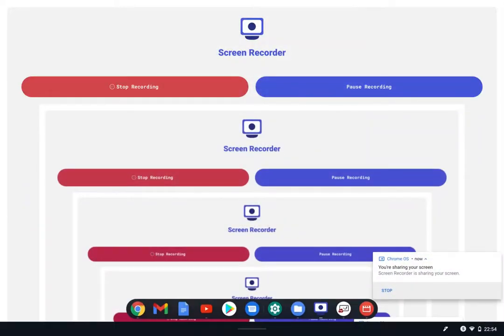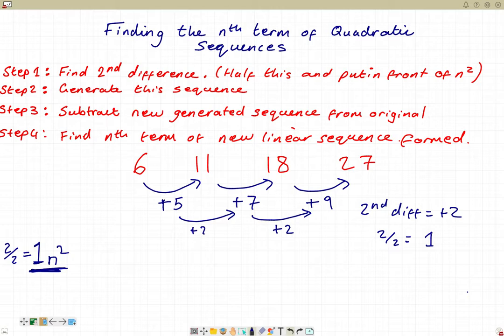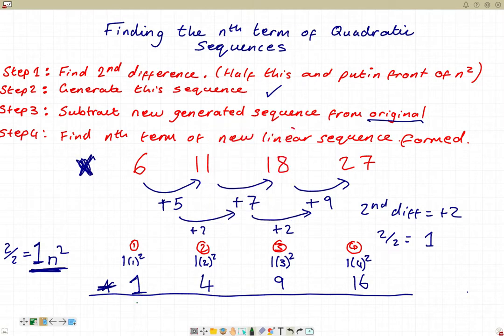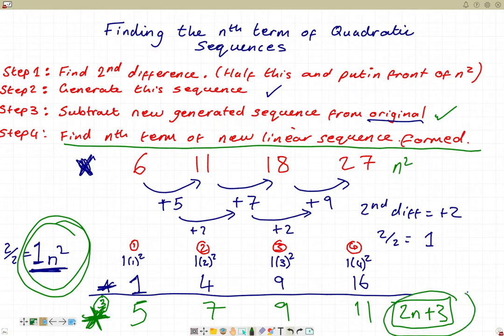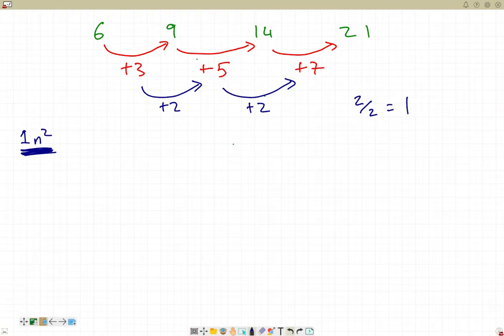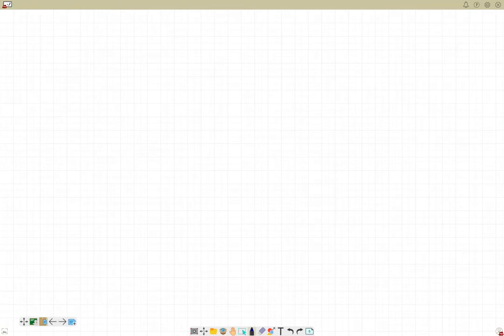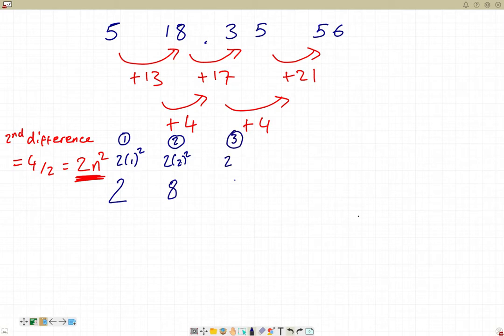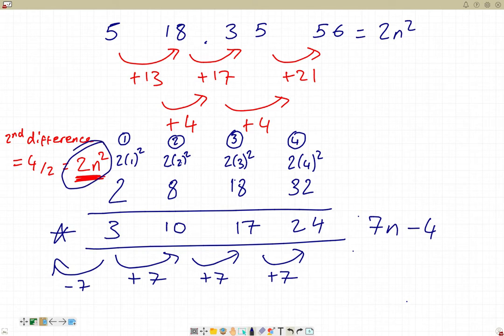Nth term of quadratic sequences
Nth term of quadratic sequence. This is one method. There is another method